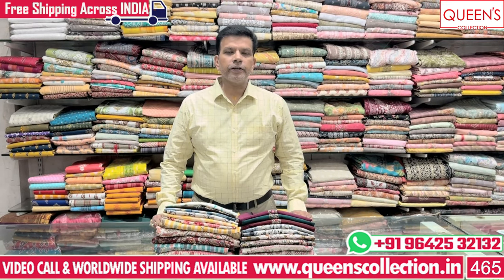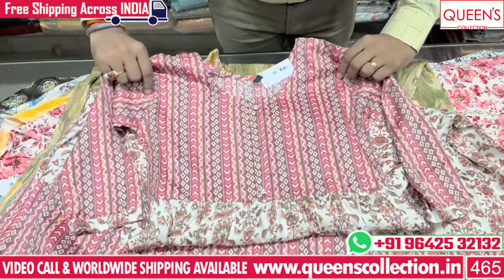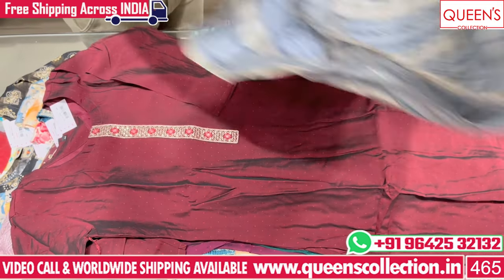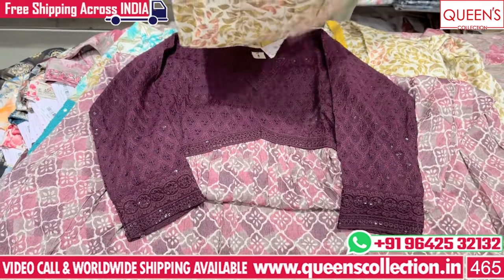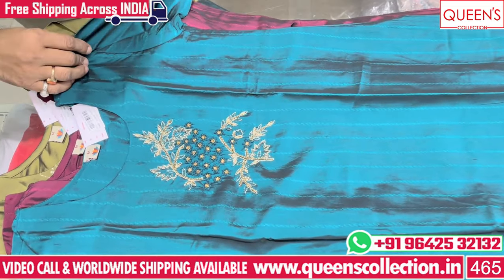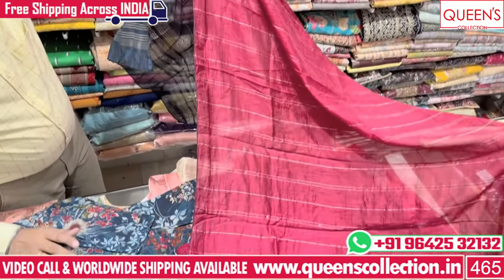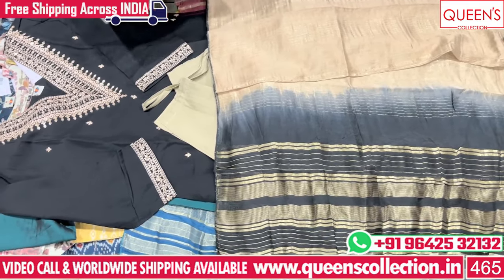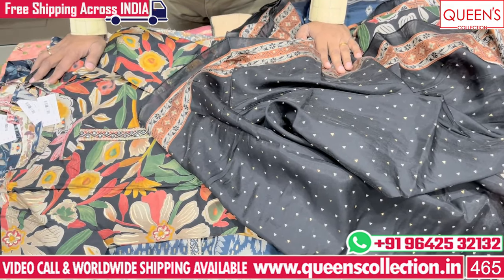Exclusive Fancy Kurtis Collection | Starting @510/- Only | M to 3XL Kurtis | Queens Collection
1. Video Calling Support Available.
2. We are available from – 11.30am to 7.30pm only
3. In-house Tailoring Facility
4. Worldwide Shipping Facility Available
5. Payment Can Be Made Through
Net Banking and Google Pay.
6. COD Not Available.
7. Sometimes Price may Change as per the size of Readymade, Kurti’s and Nighties.
8. The Products Shown in the Video
9. The color of the piece may Little vary due to Photography and Mobile Resolution.

Shop address:
QUEEN'S COLLECTION